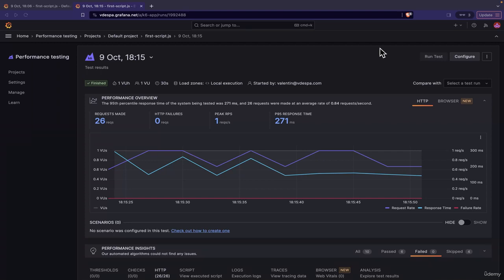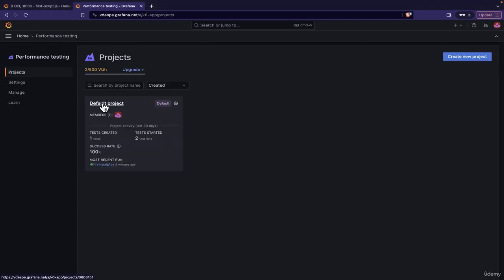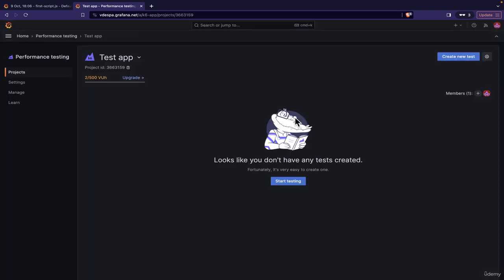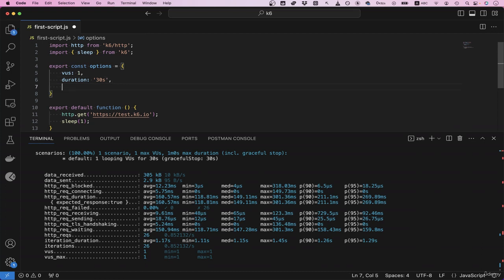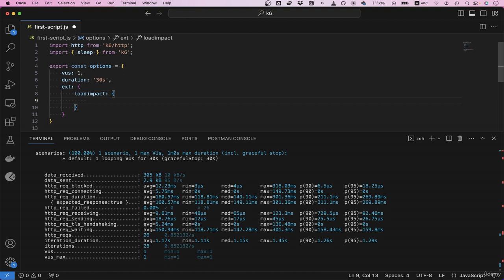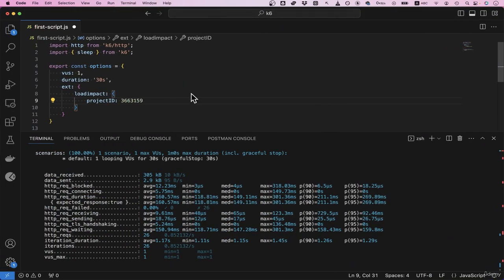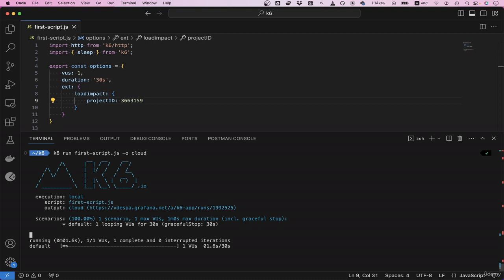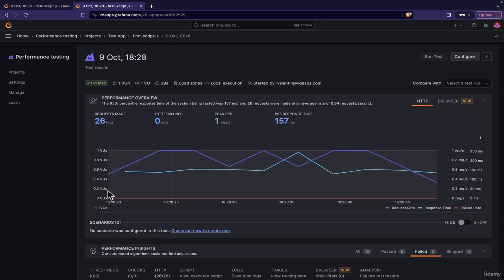004 Specifying a Grafana project